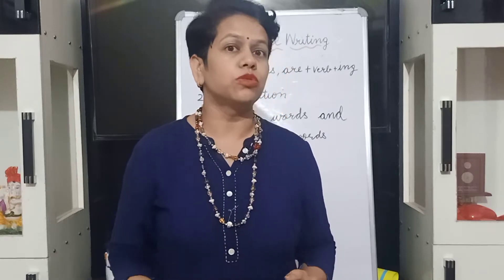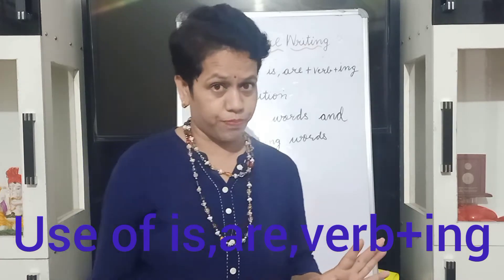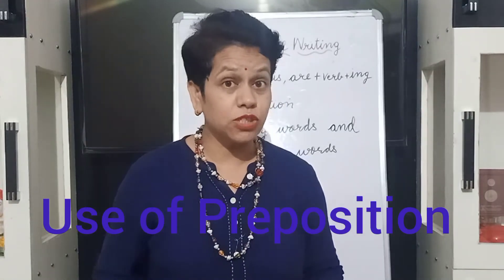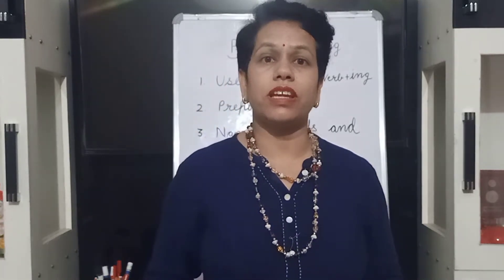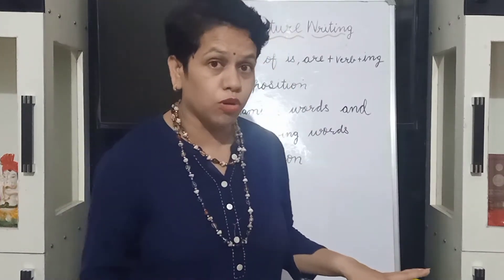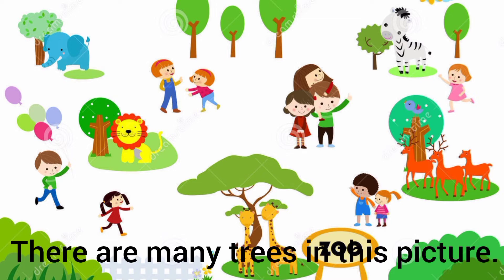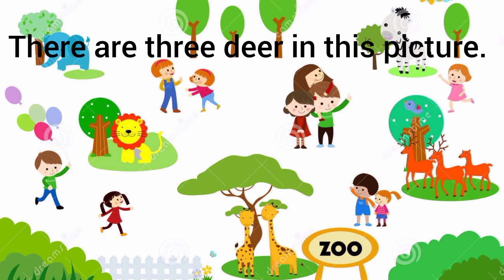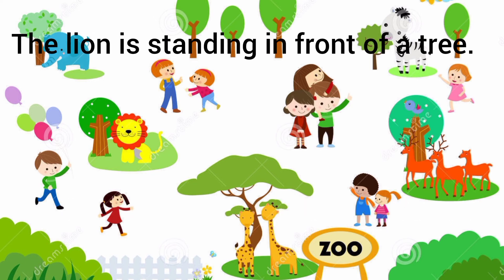Easy Learning - Picture Writing Sentences.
Comment me on my video regarding any topic that you want me to do in the future.

My videos are recommended for children of all primary classes.